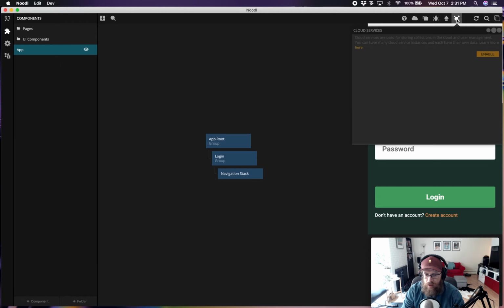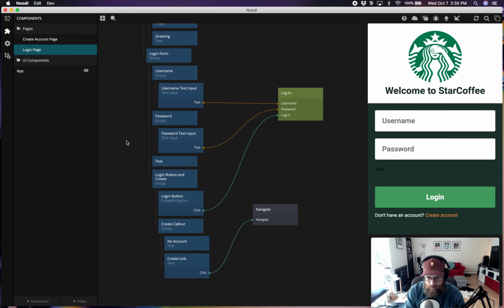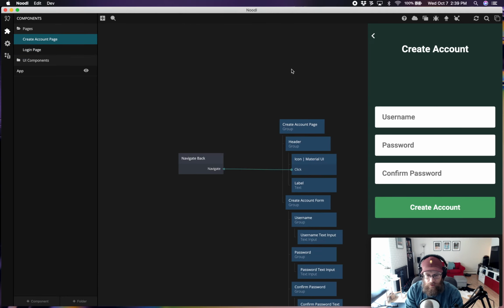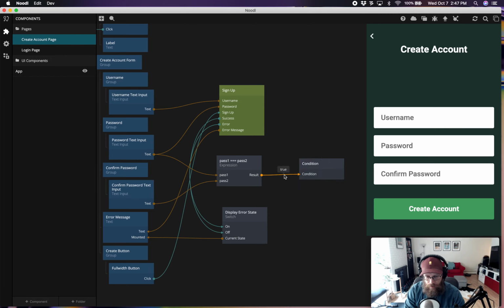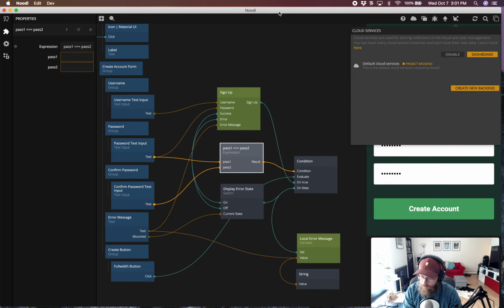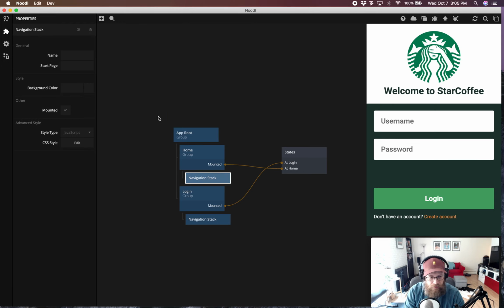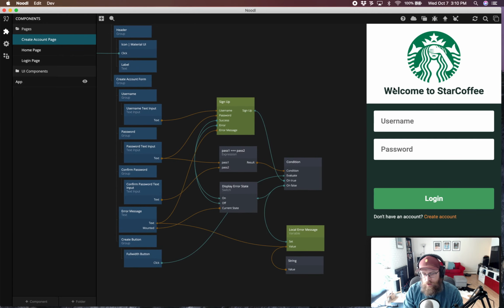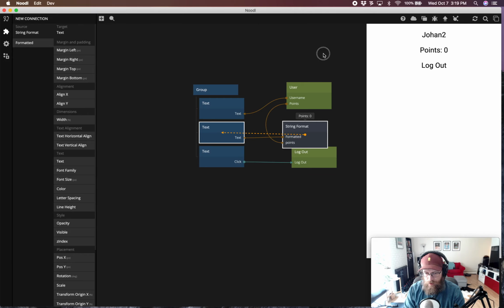Noodl Coffee App Tutorial Ep2 - Cloud Services and Users CoffeeShop Tutorial Ep2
This is the second episode of a Noodl tutorial in which we build a coffee shop app from scratch. In this episode we take a look at how you can enable the Noodl Cloud Services for your project, and how to use the User Management module to handle users.

Noodl is a low-code platform built to empower developers and designers to significantly accelerate digital application development using web-based technologies.